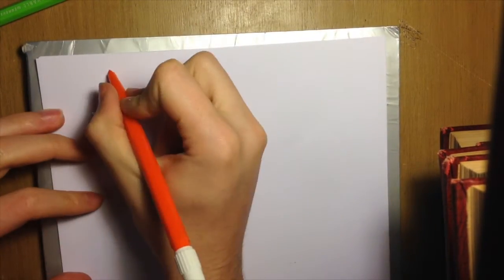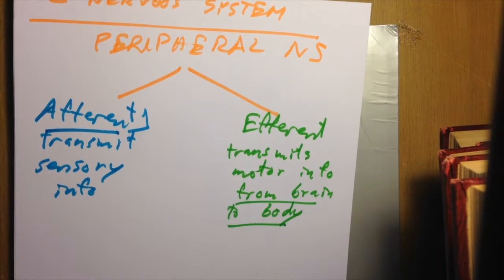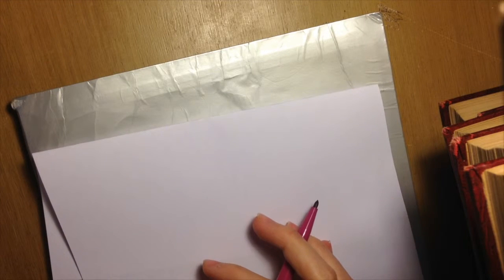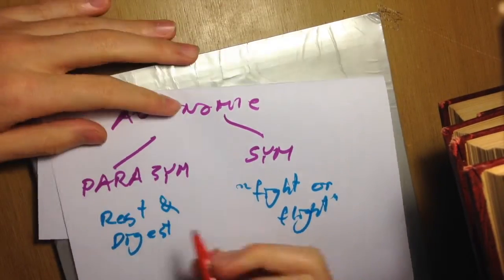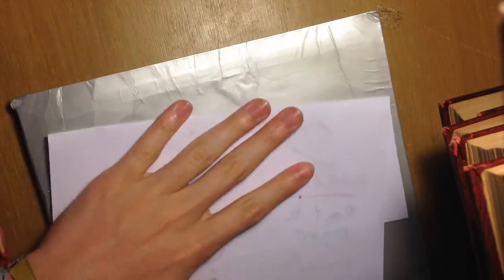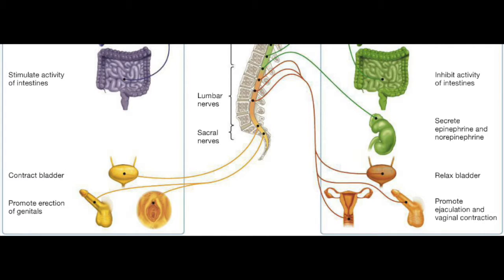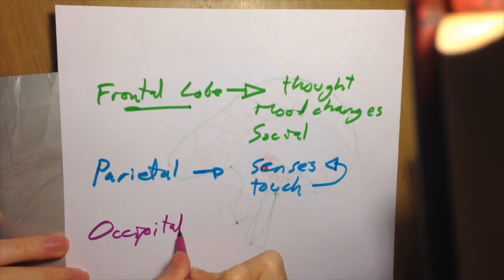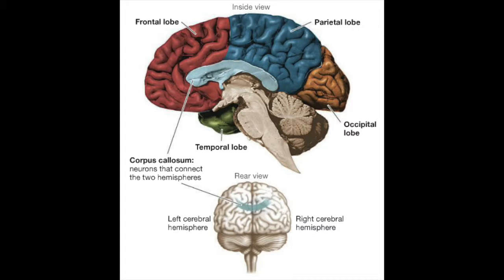Electrical Signaling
Brief explication of the main functions/characteristics of the Brain and Spinal Cord and it's electrical signalling within the body.

Source:
Allison, L., Quillin, K., & Freeman, S. (2014). Biological Science- Fifth Edition. Boston: Pearson.
Song: Its You --Syn Cole (Broiler Remix) (2008)